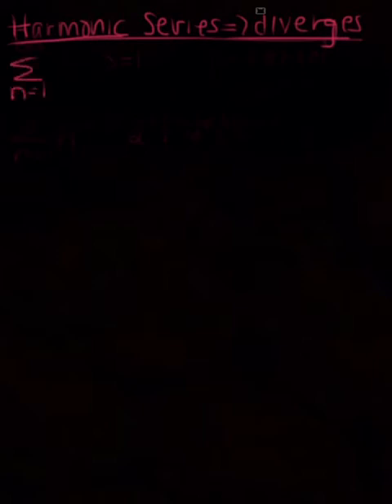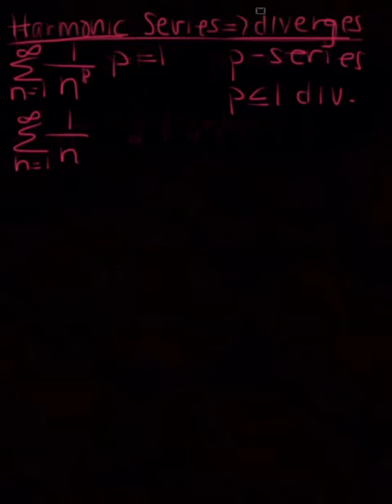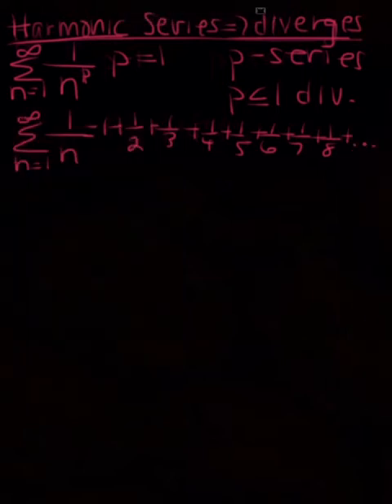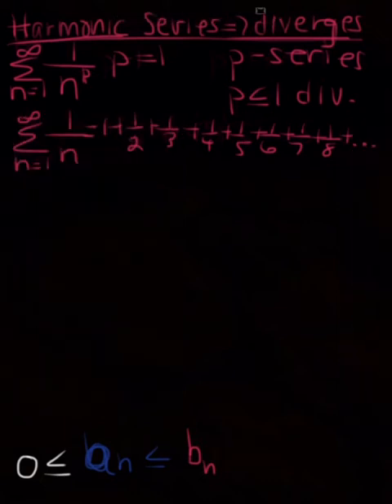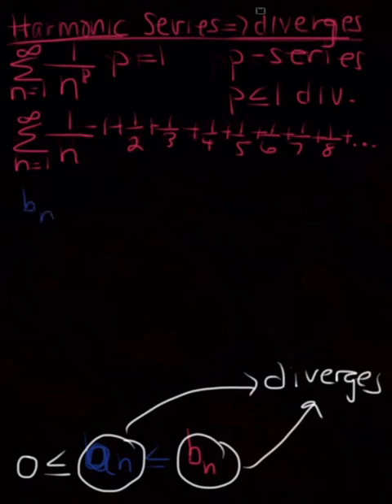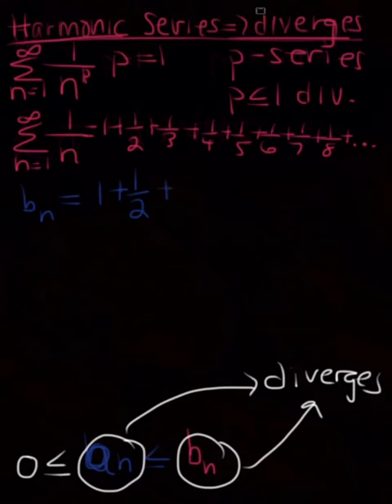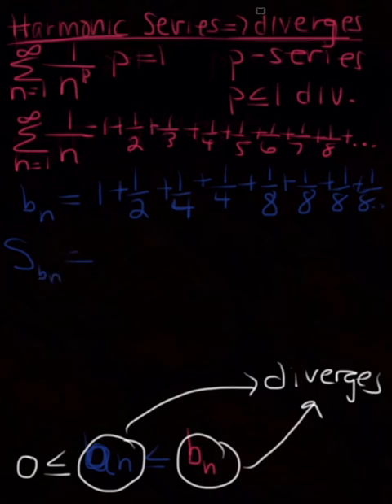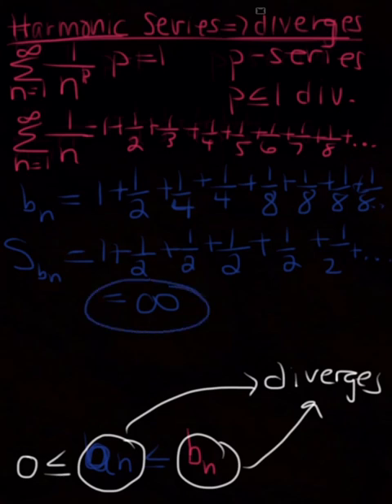AP Calculus BC Unit 9 Harmonic Series